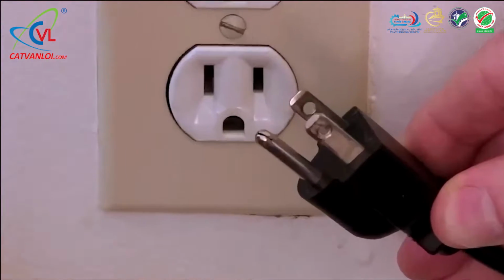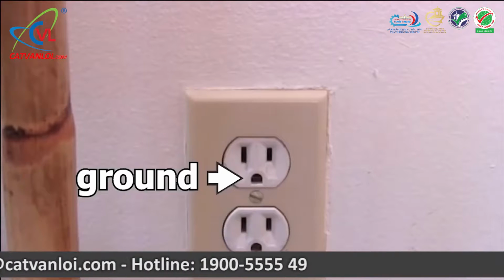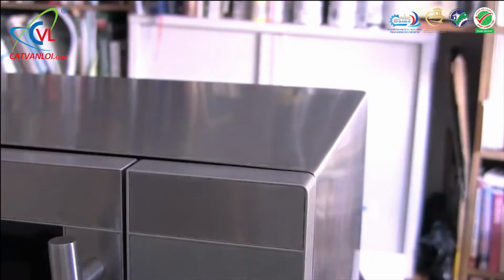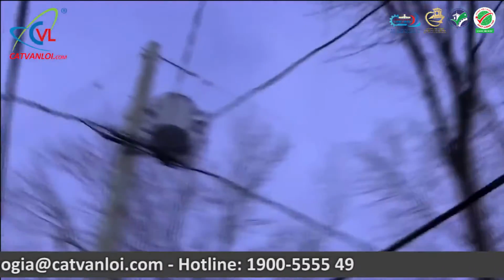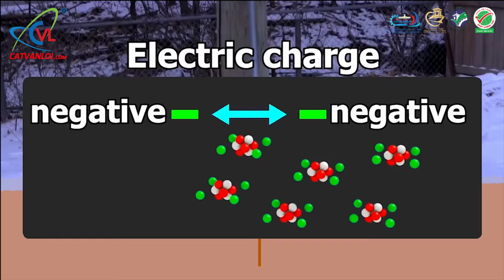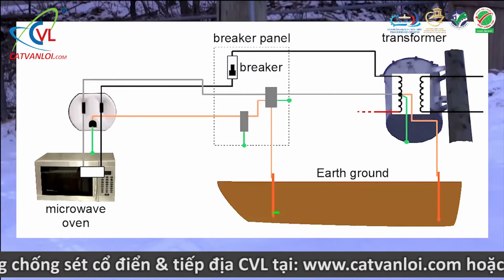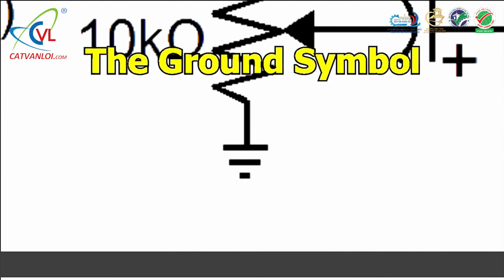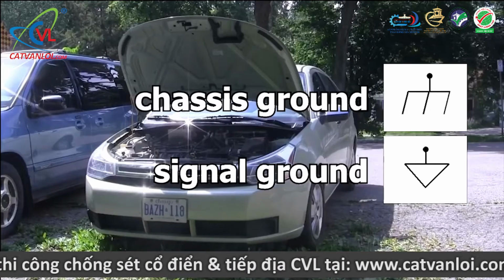Cùng Cát Vạn Lợi Tìm Hiểu Về Định Nghĩa Nối Đất Trong Hệ Thống Tiếp Địa Được Hướng Dẫn Bởi Kỹ Sư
Cát Vạn Lợi sản xuất thanh nối đất dùng cho hố kiểm tra tiếp địa đạt chuẩn IEC 62561 được dùng để hỗ trợ thi công hệ thống tiếp địa chống sét cho tòa nhà và công trình.

 Ngoài thanh nối đất tiếp địa, Cát Vạn Lợi còn cung cấp trọn bộ hệ thống chống sét tiếp địa đạt chuẩn IEC 62561 như: kim thu sét, cọc tiếp địa cổ điển, băng đồng thoát sét, băng nhôm, ...

 Xem thêm chi tiết về sản phẩm thanh nối đất tiếp địa tại
 CÔNG TY CP SẢN XUẤT THIẾT BỊ ĐIỆN CÔNG NGHIỆP CÁT VẠN LỢI
Văn phòng: Số 61 Đường số 7, KDC Cityland Center Hills, P7, Q.Gò Vấp, TP.HCM.
Nhà máy: Lô F1.2 Đường số 8 KCN Cơ khí ô tô TPHCM, xã Hoà Phú, huyện Củ Chi, TPHCM.